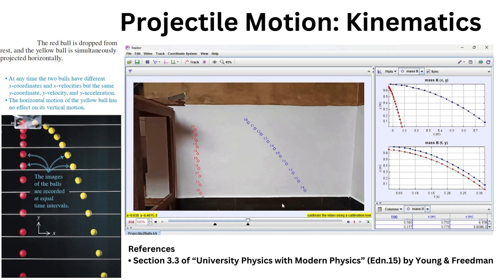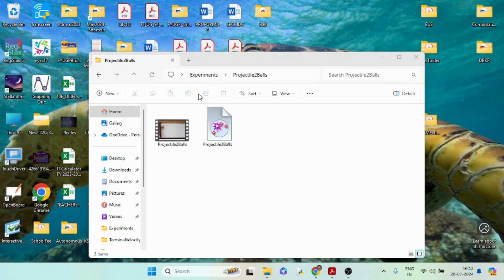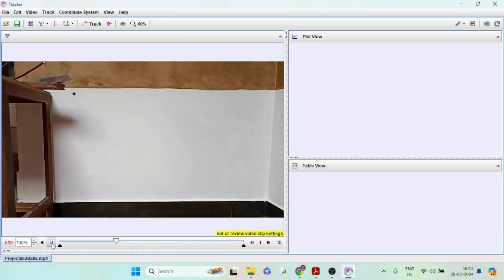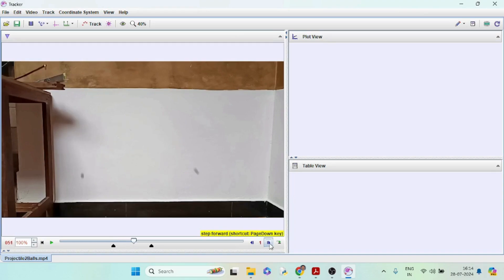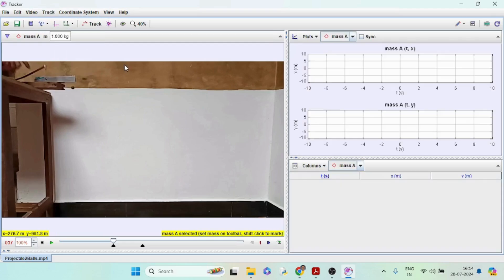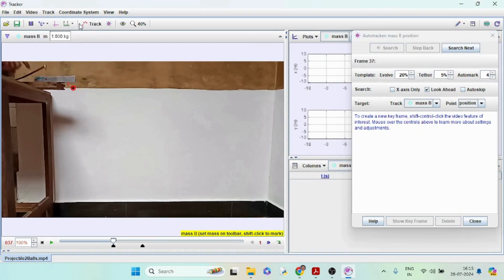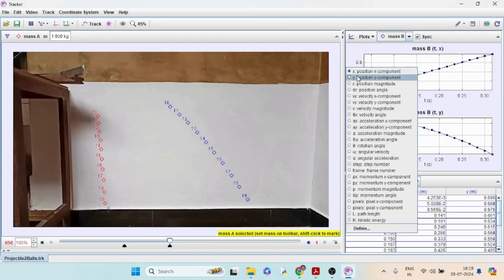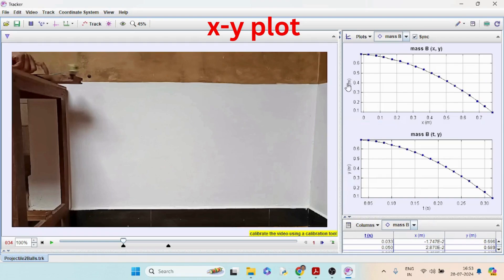11. Projectile Motion: Kinematics (Tracker video Analysis of the Trajectories)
Analysis of the trajectories of two balls one dropped vertically and the other projected horizontally.